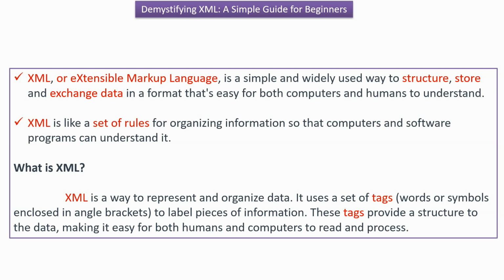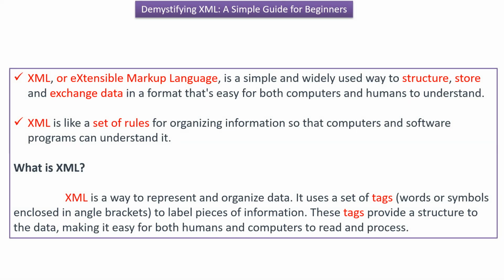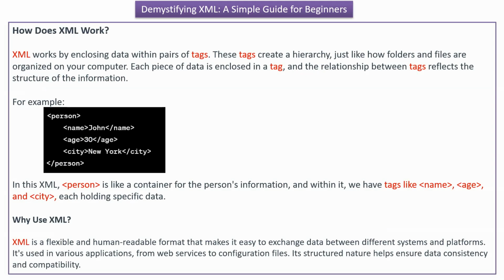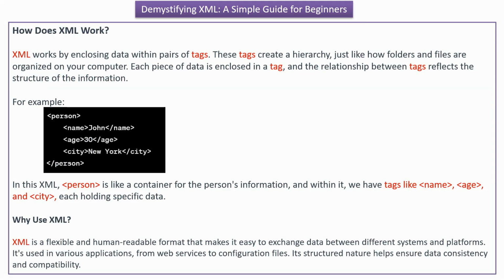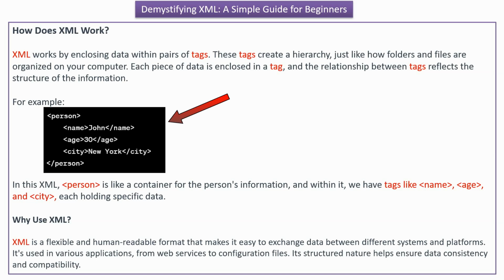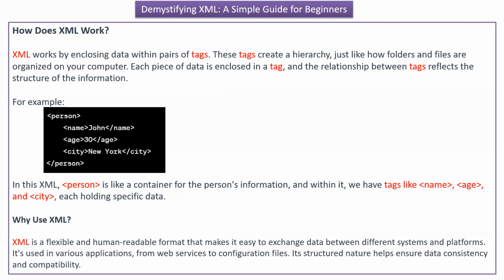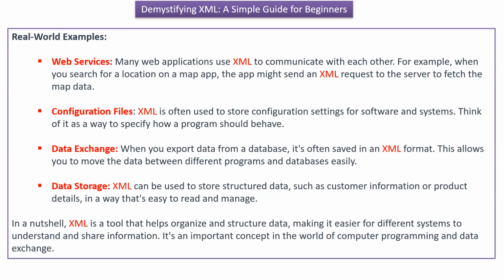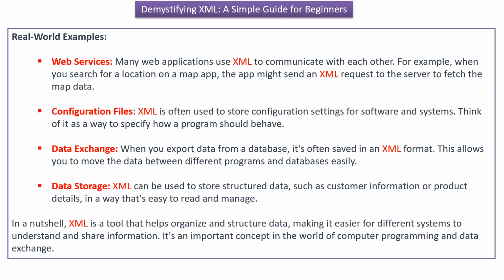XML Basics Explained with Simple Person Examples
Curious about XML coding? In this video, we explain what XML is using easy person-based examples. Perfect for beginners looking to understand XML structure and how it differs from HTML.

Confused about **XML (Extensible Markup Language)**? Don’t worry—you’re not alone! In this beginner-friendly video, we’ll explain XML in the **simplest way possible** using **person-based examples** that make it super easy to understand.

👉 Imagine describing a person with details like name, age, and hobbies. That’s exactly how XML works—with **tags** that store and organize information clearly.

In this video, you’ll learn:
✅ What XML is and why it’s important
✅ How XML structures data using tags
✅ A **person-based example** that makes XML simple and relatable
✅ The difference between XML and JSON (and when to use each)
✅ Real-life uses of XML in **APIs, web services, and configuration files**

This is the **perfect XML tutorial for beginners, students, or anyone starting with coding, web technologies, or data formats.**